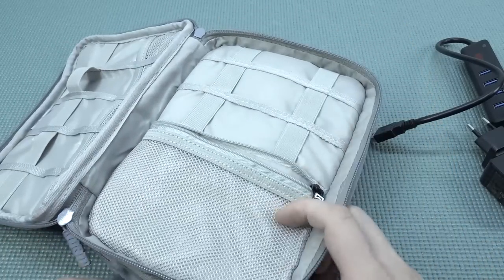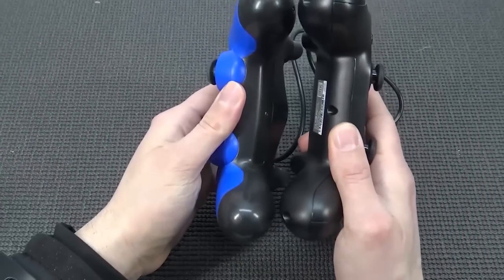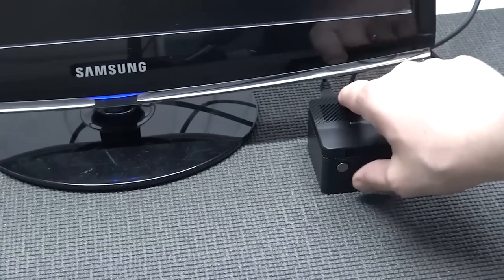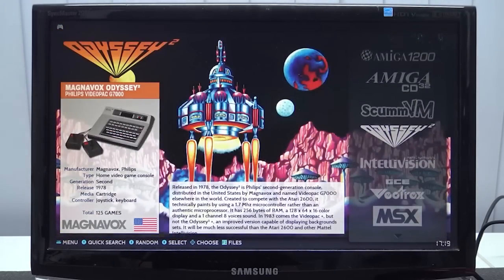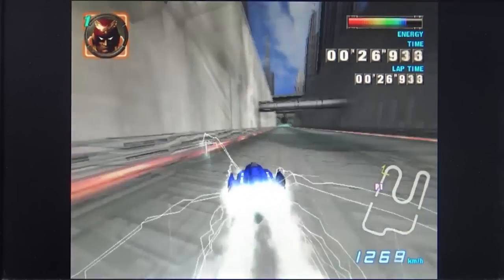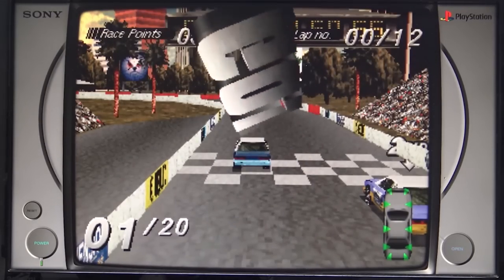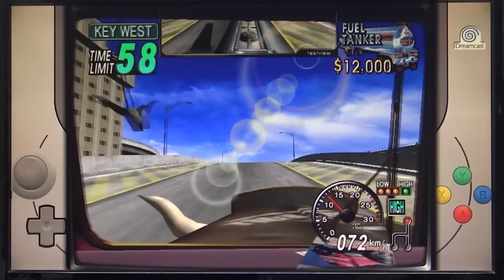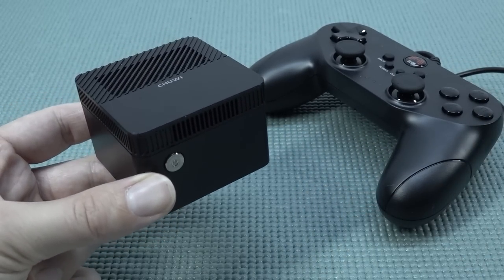Chuwi Larkbox Pro in 2022 - Is it Still Worth Buying ?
Chuwi is one super tiny mini pc only combined with Botacera you can turn it into one awesome retro emulation beast !

World Wide Store
Europe Store